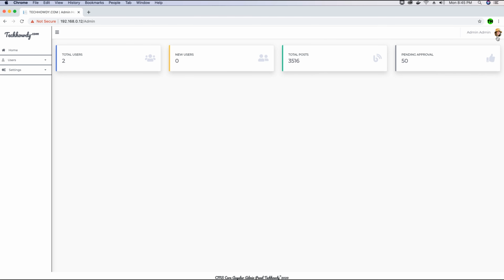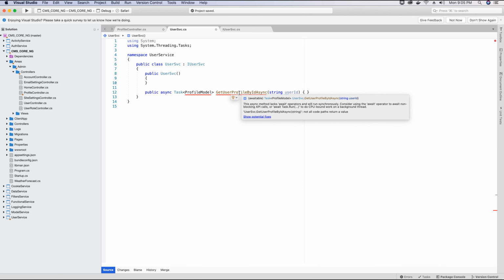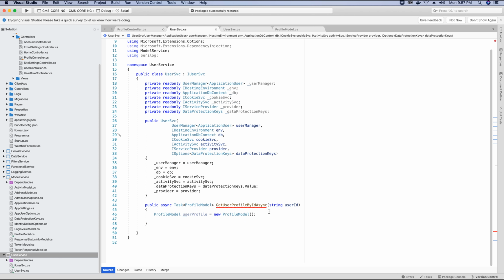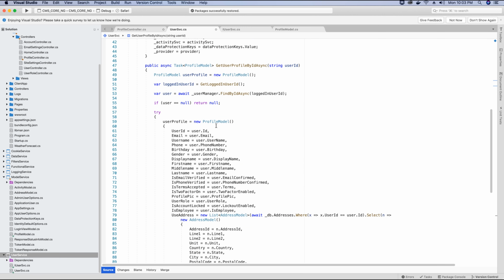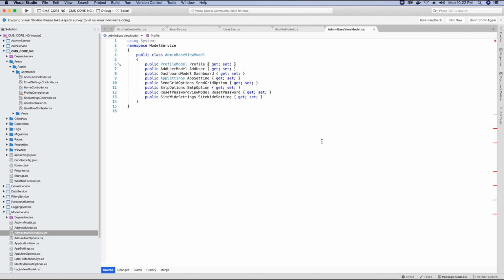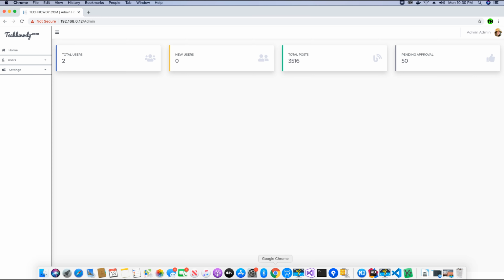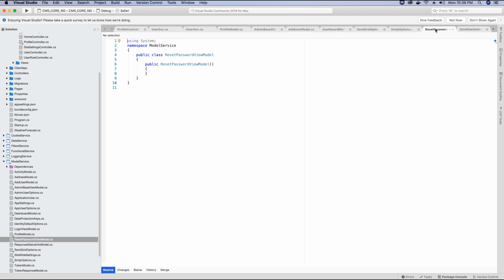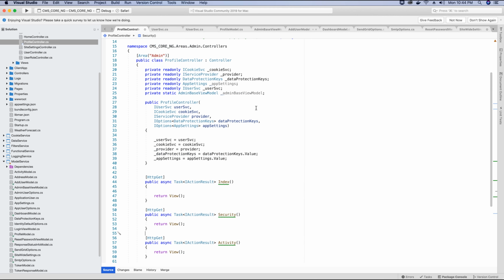Implementing UserService and Required Models for Admin Profile View - ASP.NET CORE 3 | Angular 10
In this video tutorial we we start working on the Admin Profile View. We will create the UserService Project to manage all the Actions related to Users in our CMS Application.

We will Create the AddUserModel, ProfileModel, SiteSettingsModel,  DashboardModel, SmtpOptions and SendGridOptions Model Classes.

**Some Attributes that we have used
Required – Indicates that the property is a required field
DisplayName – Defines the text we want used on form fields and validation messages
StringLength – Defines a maximum length for a string field
Range – Gives a maximum and minimum value for a numeric field